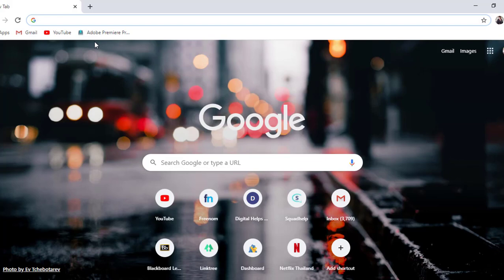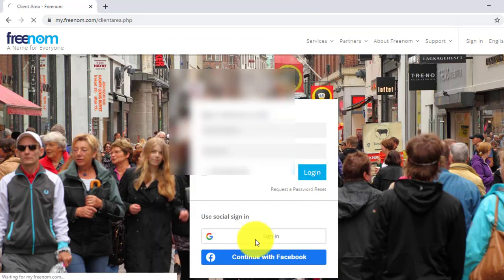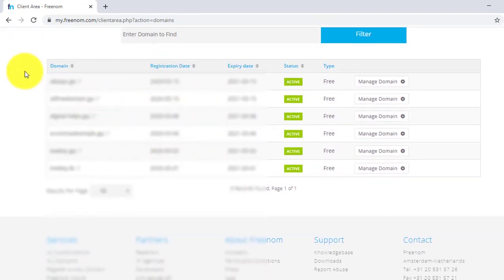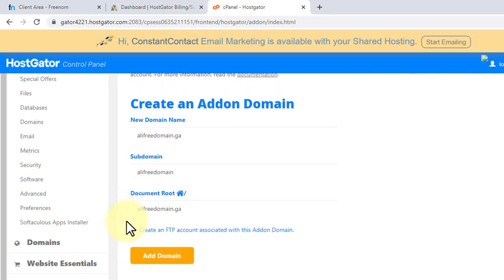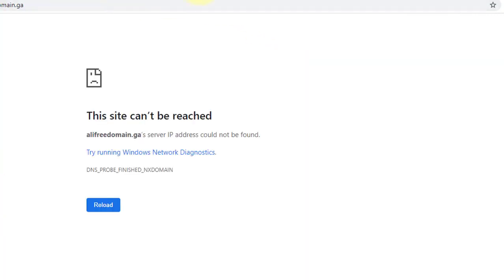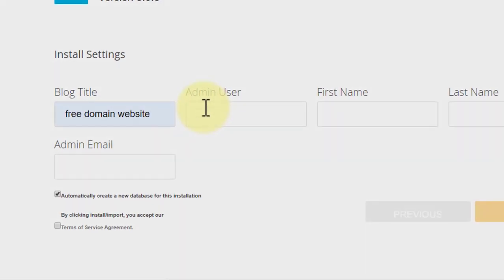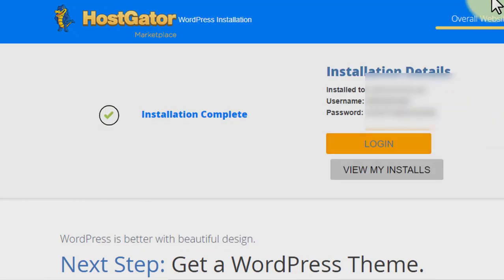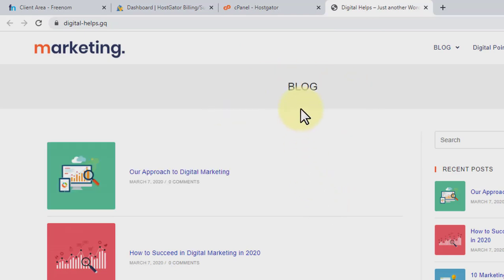How To Get A Free Domain 100% Legit | Step By Step [Tutorial]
How To Get Free Domain 100% Legit | Step By Step [Tutorial]

Hi in this video I show you how to get a free domain name for your website 100% legit and works worldwide. No credit card needed!

TO DO LIST:

• GET A FREE DOMAIN NAME
• CONNECT IT TO YOUR HOST PROVIDER (HOSTGATOR)
• INSTALL WORDPRESS
• LAUNCH YOUR WEBSITE